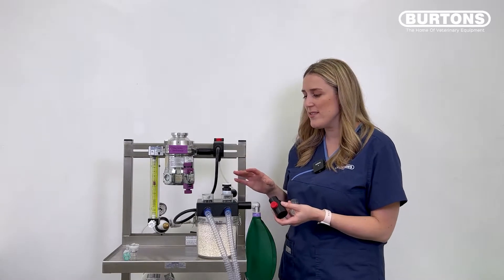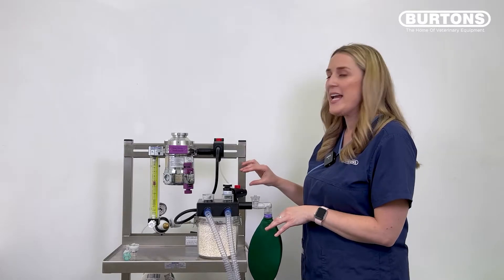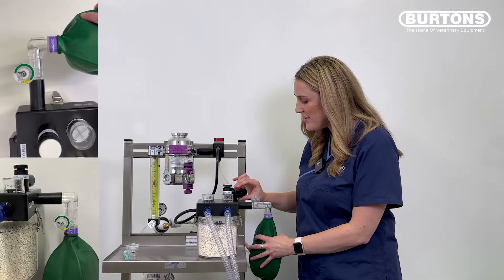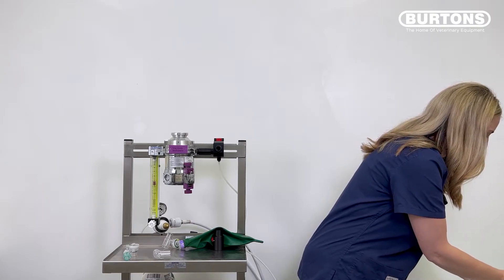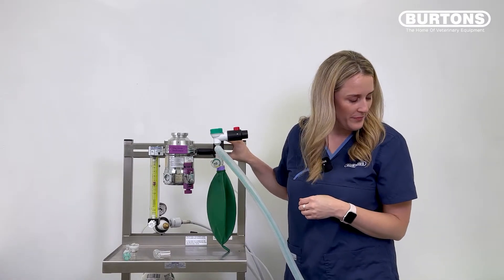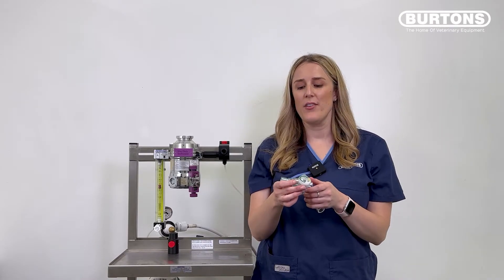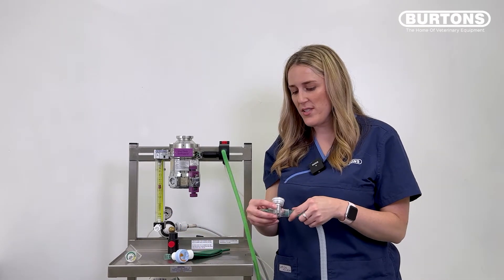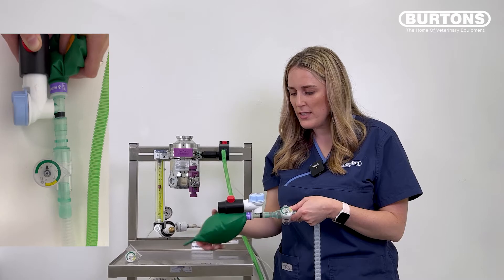Clinical Tips - How To Attach and Use An In-Circuit Manometer & IPPV Valve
In today's Clinical Tip video, Courtney, our Clinical Educator, will show you how to attach a couple of IPPV accessories to your circuit. These will allow you to safely deliver a positive pressure breath to your patient!

00:00 Intro
00:20 Introduction to the In-Circuit Manometer
00:33 Introduction to the IPPV Button Valve
01:05 Attaching both accessories to a Circle Breathing System
02:27 Attaching both accessories to a Bain Breathing System
03:37 Using the Manometer for T Piece Circuits